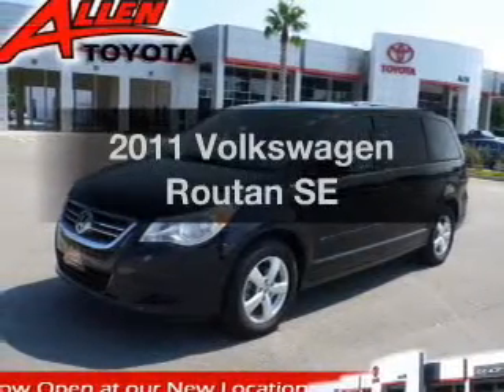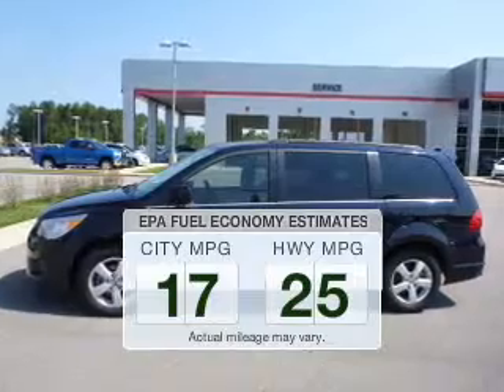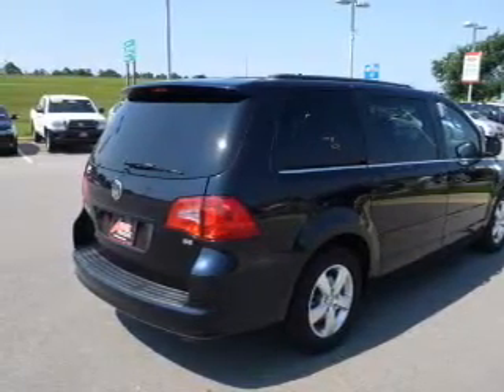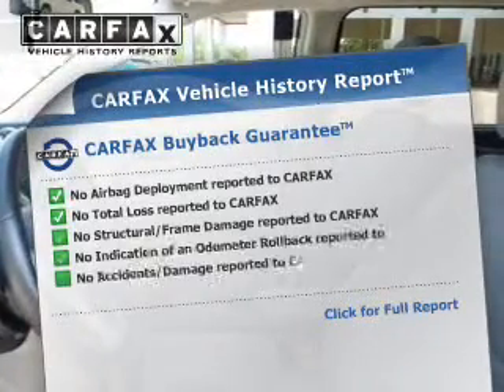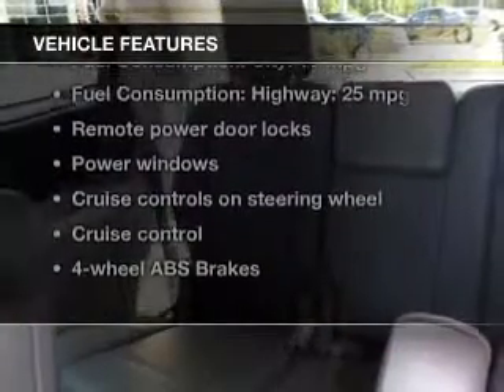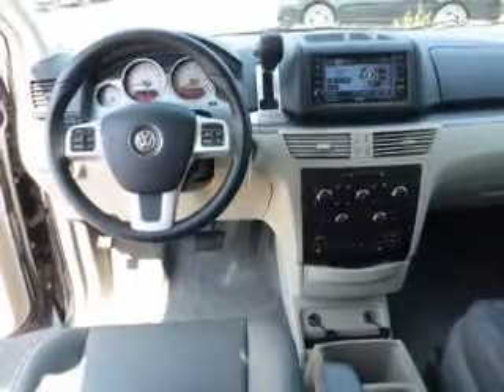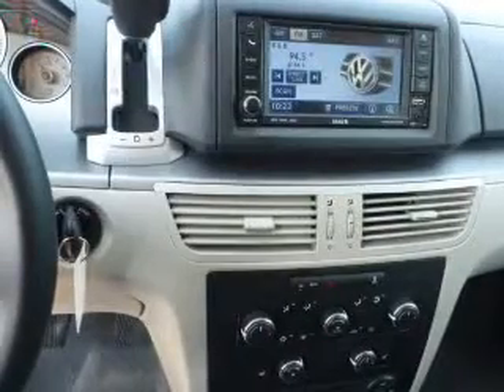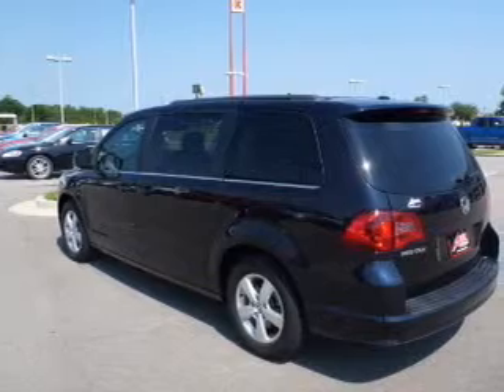2011 Volkswagen Routan - Gulfport MS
Year: 2011
Make: Volkswagen
Model: Routan
Trim: SE
Engine: 3.6 liter 6 cylinder 24 valve
Transmission: 6-Speed Automatic
Color: Blue
Mileage: 43286
Address:
11397 Helen Richards Dr.